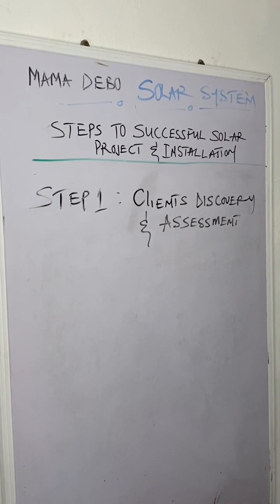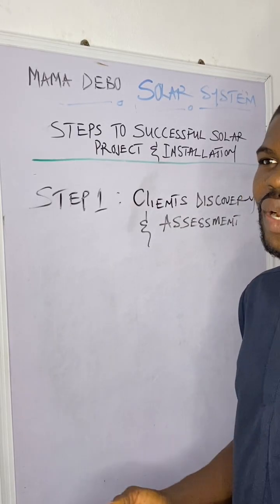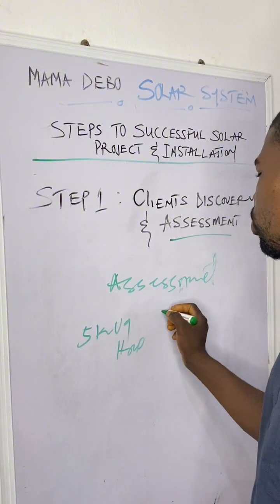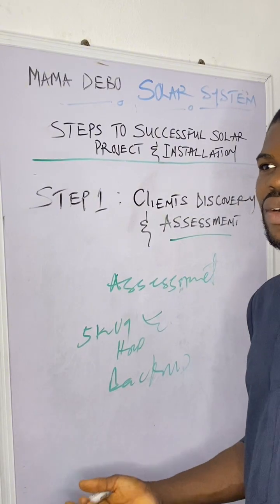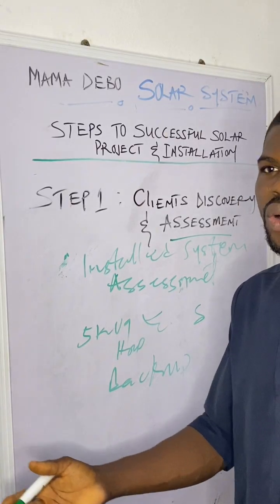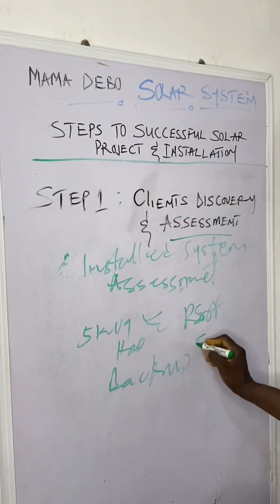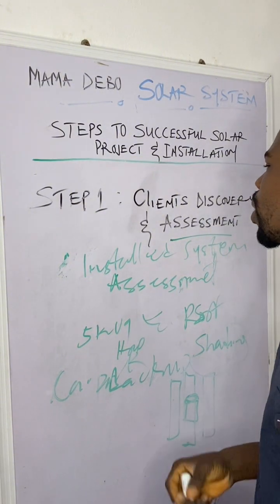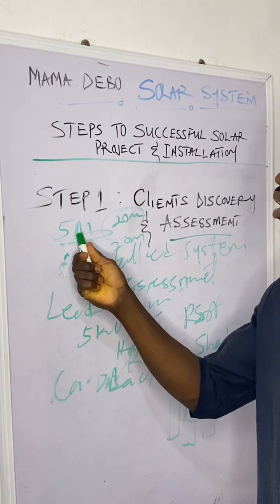Step 1 to a Successful Solar Project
Step 1 to a Successful Solar Project: Client Discovery and Assessment.